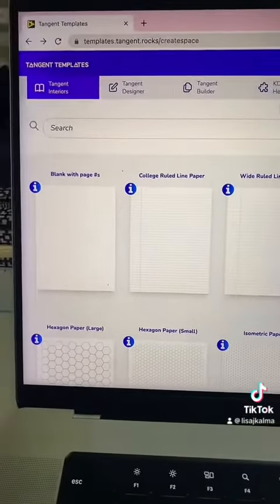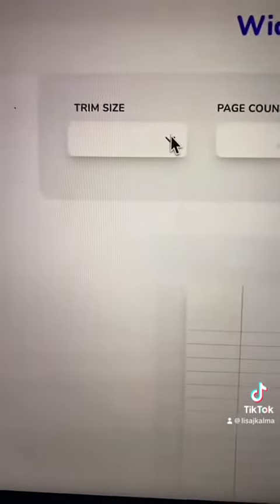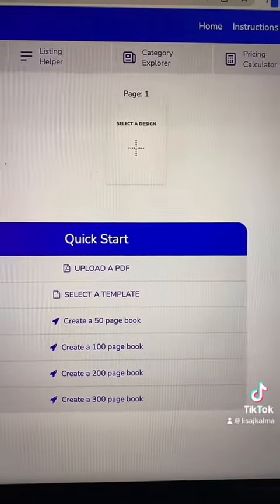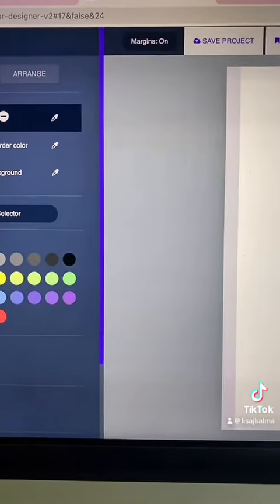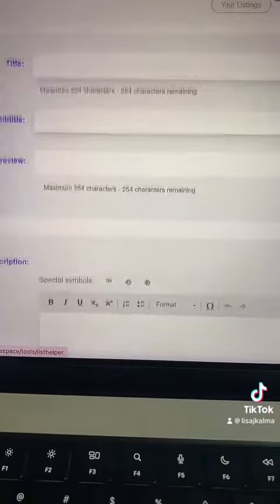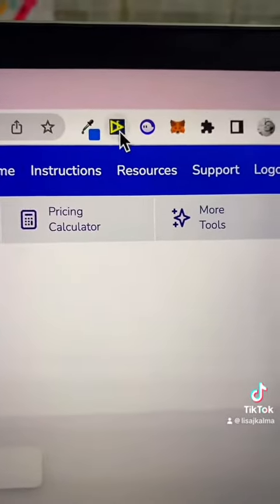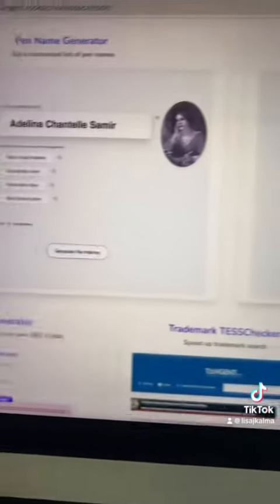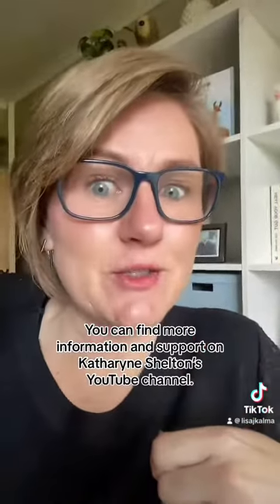A quick & easy tool for generating passive income with low/medium content books for @AmazonKDP !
Tangent Templates is an awesome, cheap and easy tool created by @katharynetreasure and Isaac to help Amazon KDP low and medium content book authors create books that meet KDP guidelines. No more messing about trying to get page sizes and bleed right, or having to learn designing software!